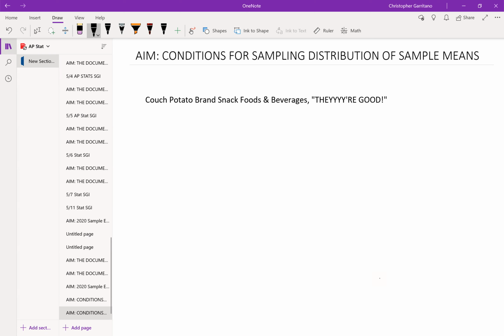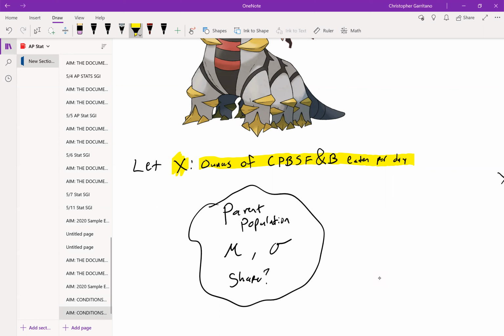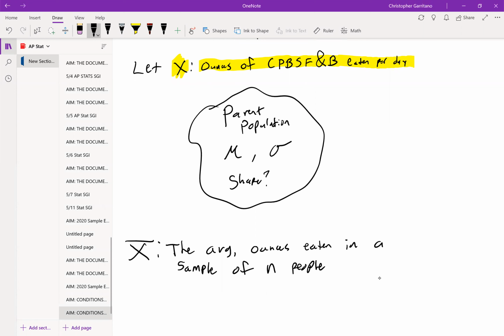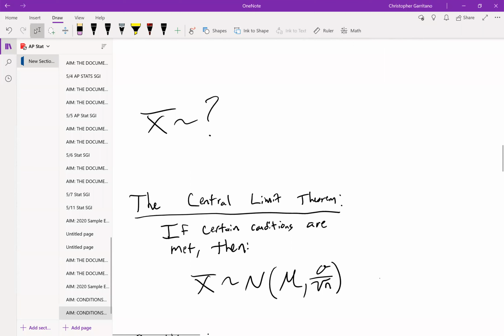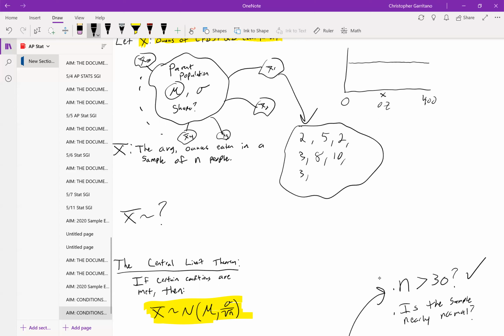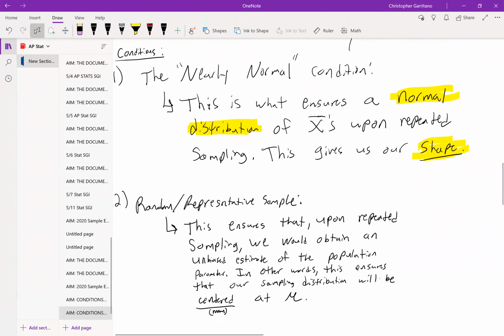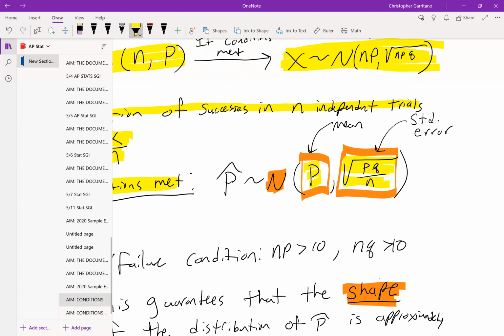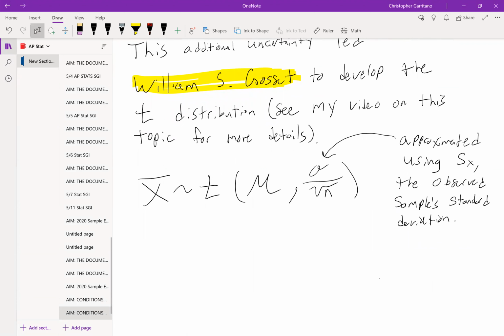SAMPLE MEANS: CONDITIONS FOR SAMPLING DISTRIBUTION OF SAMPLE MEANS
Big news in the world of CPBSF&B

In this video I discuss the conditions for using a normal model for a sampling distribution of sample means, and how each condition affects either the CENTER, SHAPE, OR SPREAD.